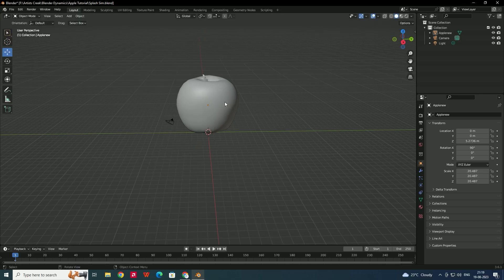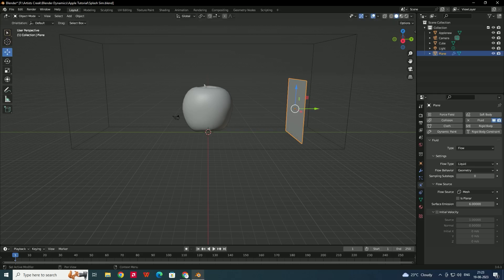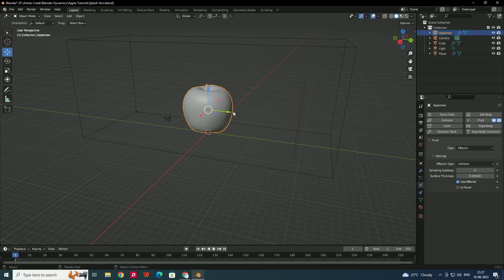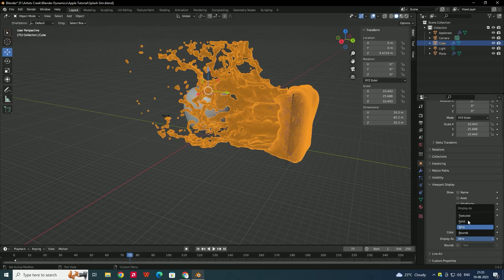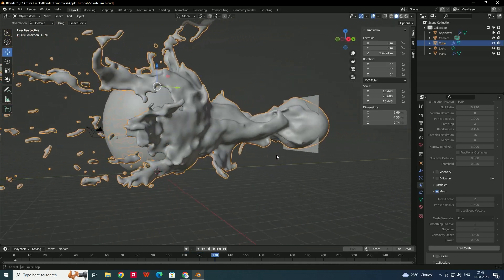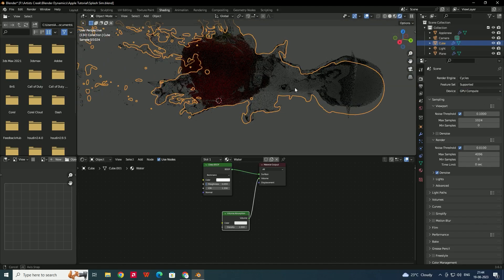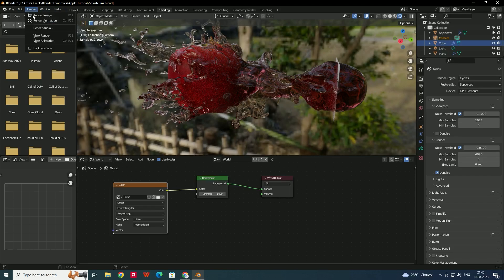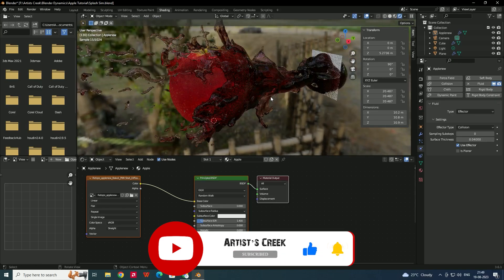Water Splash Simulation in Blender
In this video I have explained how to create the Water Splash simulation in Blender in a easy way.